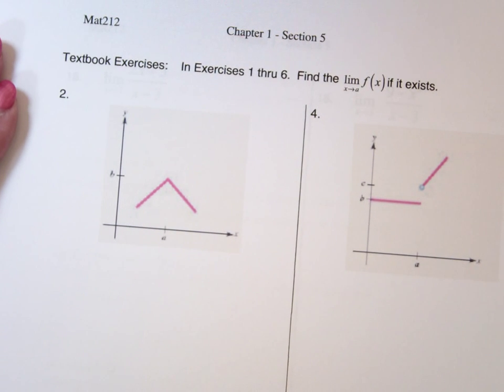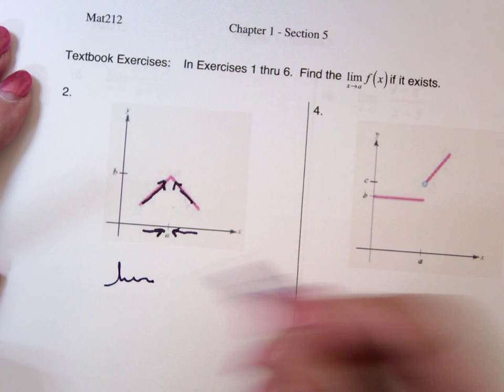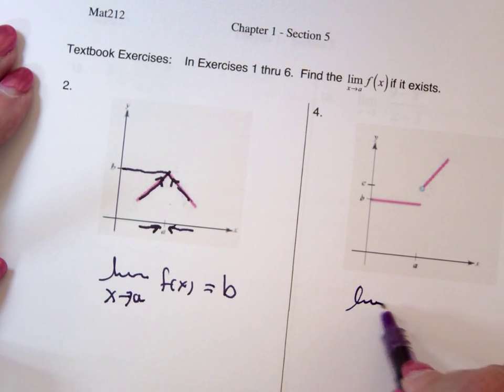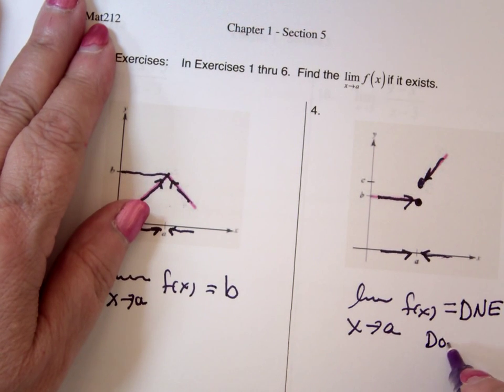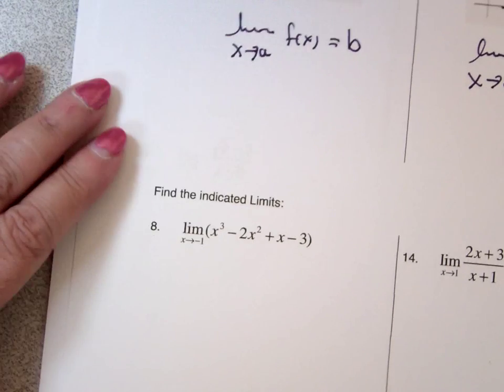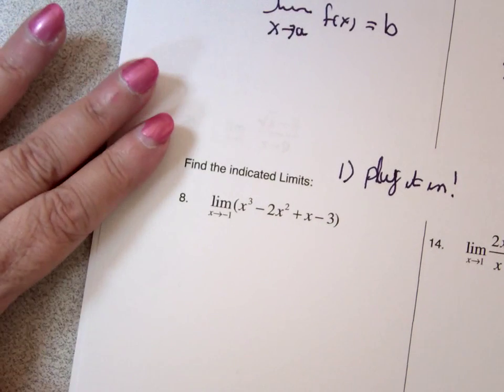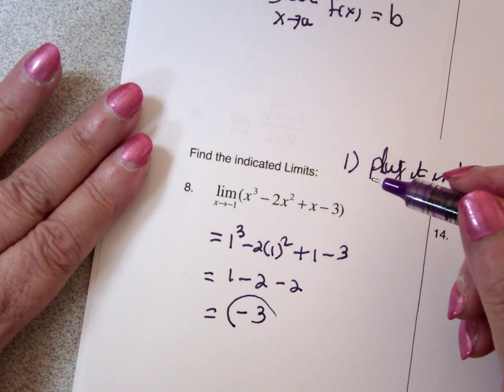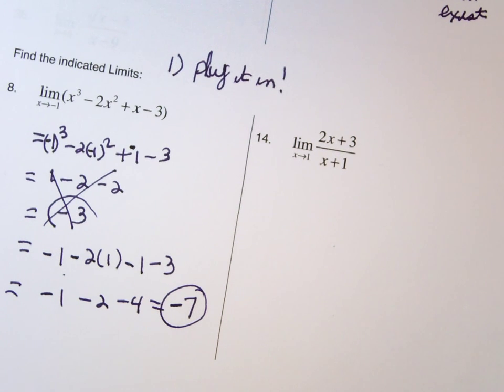212 1 5 page 11